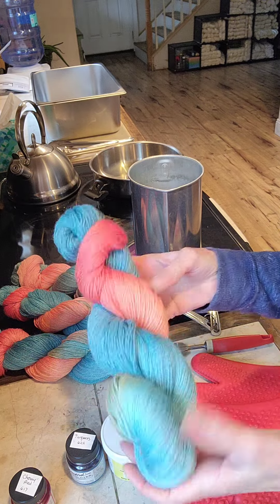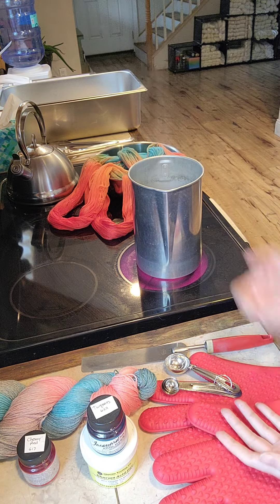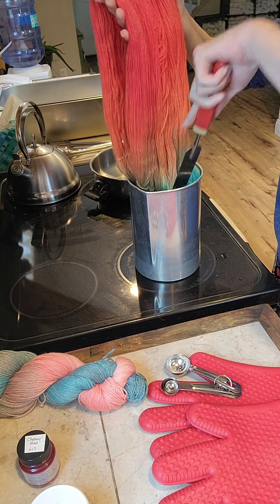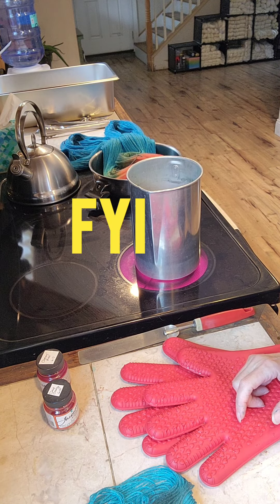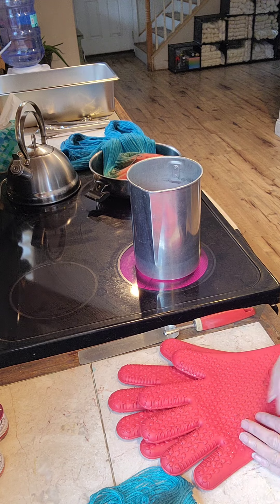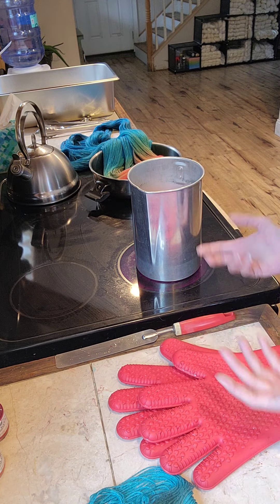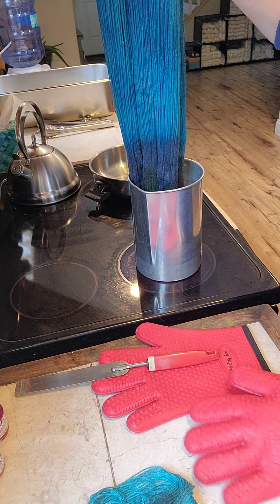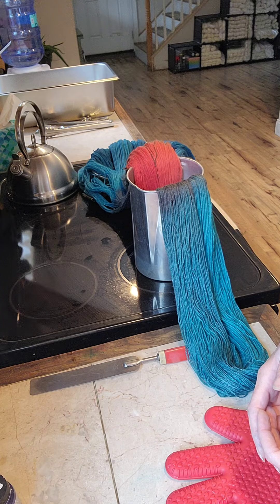A MULLIGAN *Re-Dye Lucas's Colorway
I woke up ready to wrap Lucas's hanks, and before I had my coffee, I Re-Dyed them in hopes of making them darker.

Monochromatic MAL
Facebook: MAL & More with Mama G

❤️ We Have A MEMBERSHIP Now! $2.99 a month. You receive Loyalty Badges & Emojis on our Lives, at least 1 Members Only Video a month and 1 ticket in our Monthly Giveaway & Hint to the next Random Comment Giveaway video via community tab!! Whoot Whoot 🤗

For All giveaways, you must follow the YouTube guidelines and Agreements. Be 18 years of age or older. Physical prize to the lower 48 states. Elsewhere will be a monetary prize.

Support your local Animal Shelters 🐕 🐈 😻

FB: Mama G Gear and Giny Lasky Volante